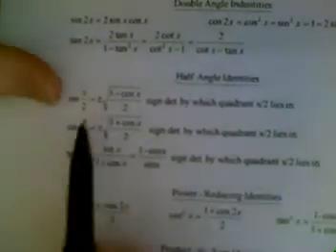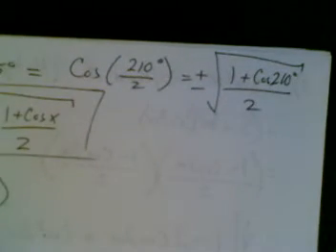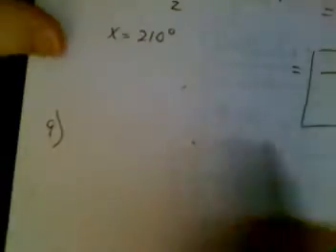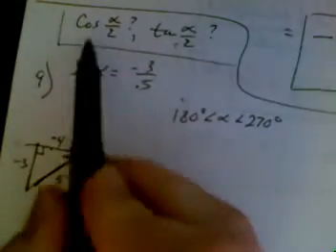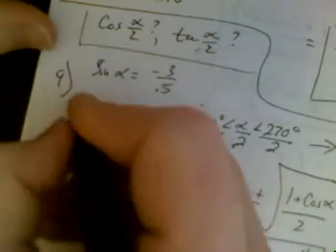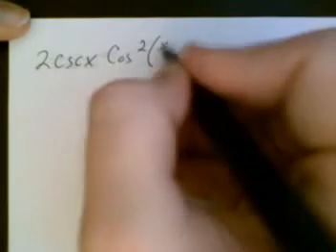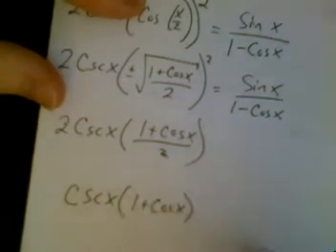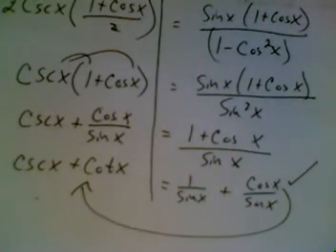14 MTH 162 V2 Double/Half Angle Identities